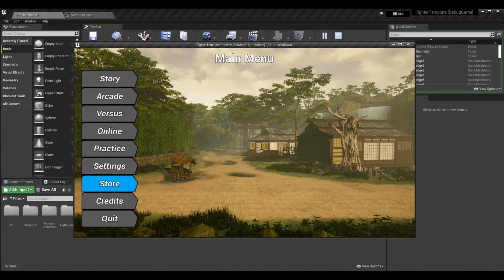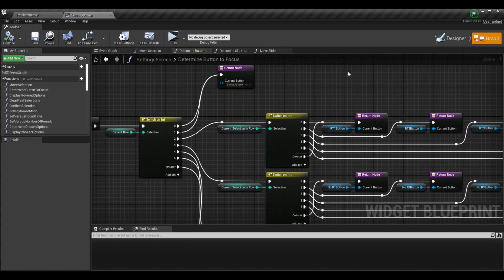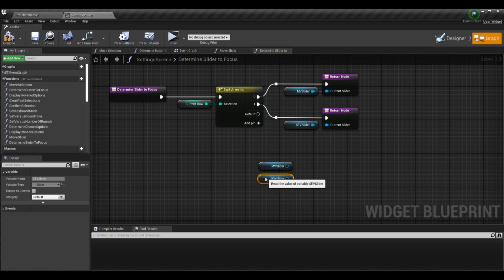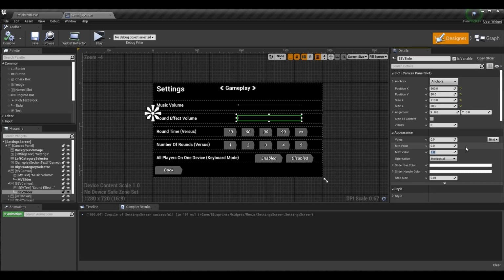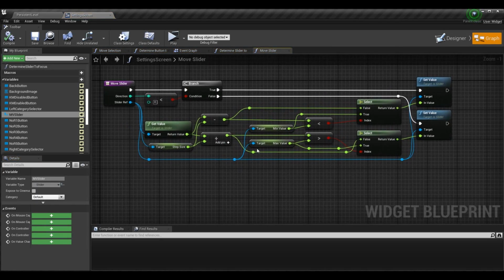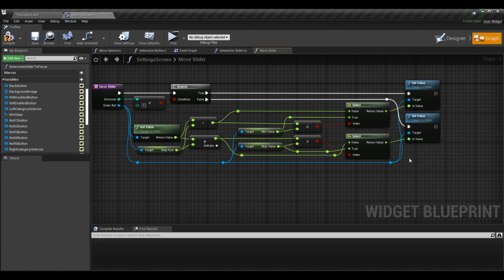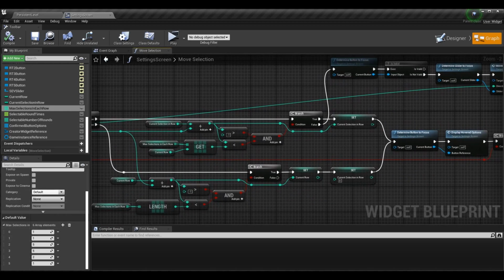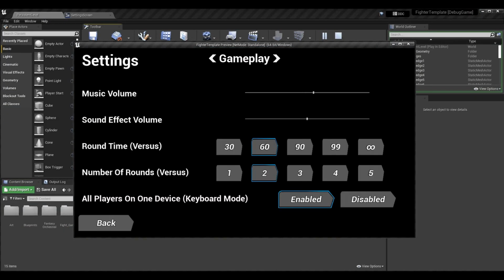Controlling Sliders In Menus | How To Make YOUR OWN Fighting Game | UE4/UE5 & C++ Tutorial, Part 188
Here is the one-hundred and eighty-eighth installment of the Unreal Engine 4/Unreal Engine 5 and C++ Fighting Game Tutorial series. In this episode, I go over adjusting Slider Widget values in the Settings Menu with keyboard and controller inputs, changing the step-size of sliders, and setting minimum and maximum values for each slider.

A HUGE THANKS TO:

► Character Avatar: David Marshall (MalthaelsMight).
► Intro Video: Pedro J. Burgos (@Shadow_Magnus).